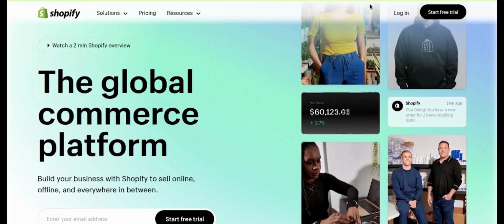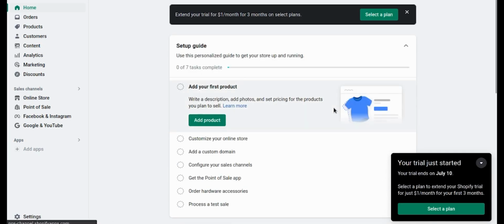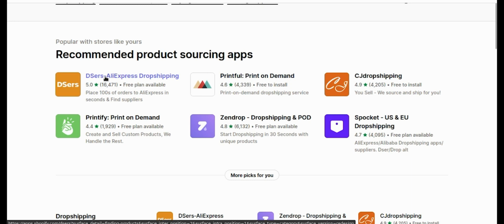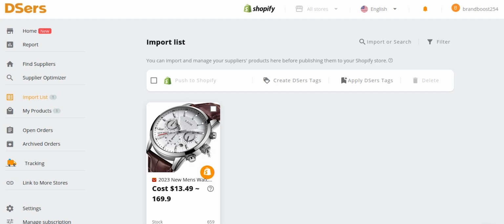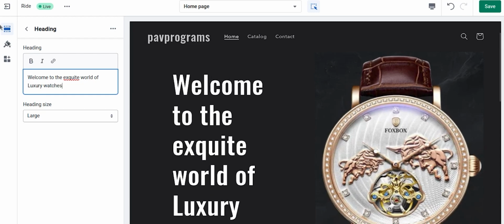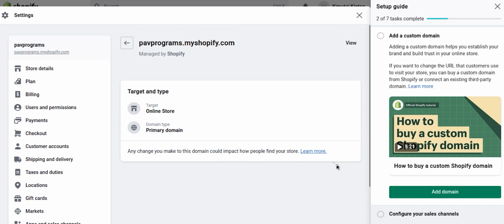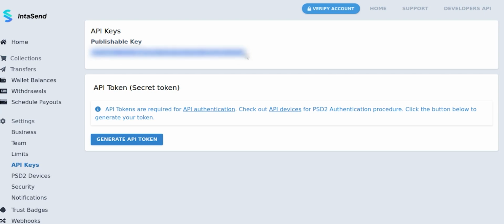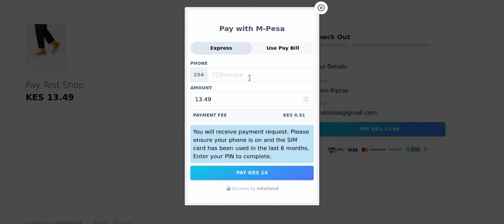How to Set Up Your Shopify Store in Kenya | Step-by-Step Guide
In this tutorial, I'll guide you through the process of setting up your own Shopify store right here in Kenya. Whether you're starting a new online business or expanding your existing one, Shopify offers a user-friendly platform to get your store up and running.

In this video, I'll walk you through the step-by-step process of creating your Shopify store.

Start your Shopify journey today!